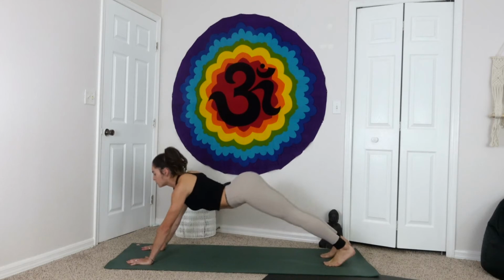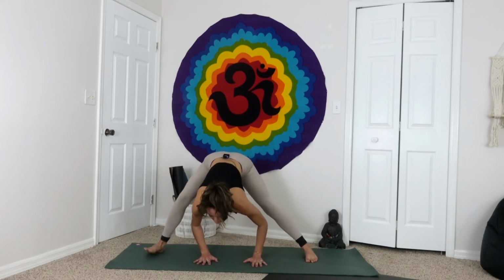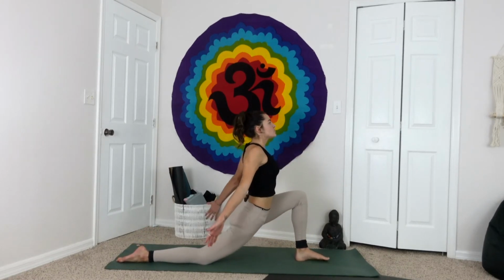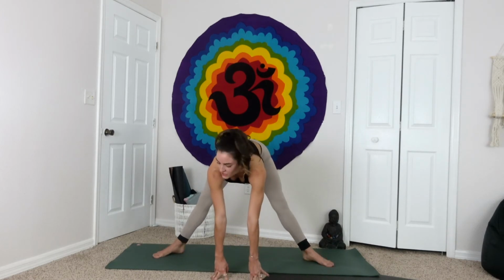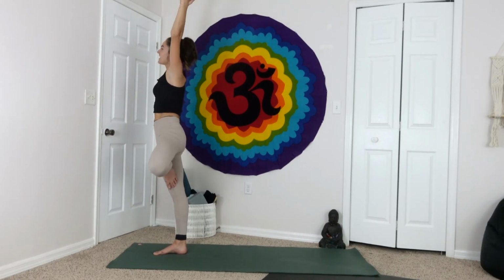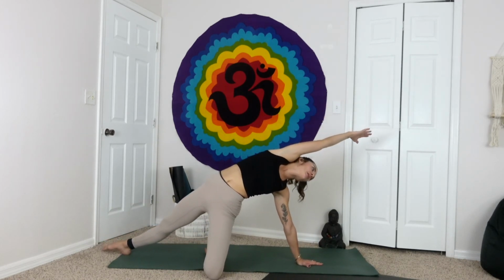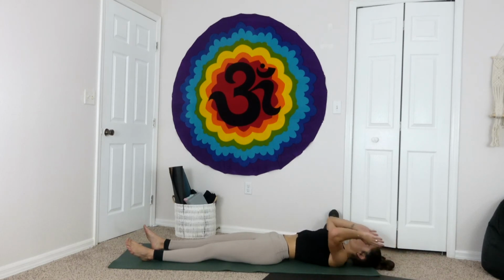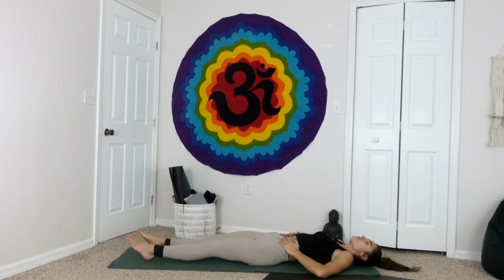Cozy Winter Stretch // All Levels Welcome // Full Body Stretch // Yoga With Paige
Hello! Today’s practice is designed specifically in mind for those chilly winter days- a gentle flow that stretches and warms up the entire body. Since it can be hard to get up and move in winter, we start and end our practice in savasana so we can really feel the difference our practice makes. Your dedication will be rewarded, and your body will thank you!
Let me know how you felt at the beginning and end of your practice :)